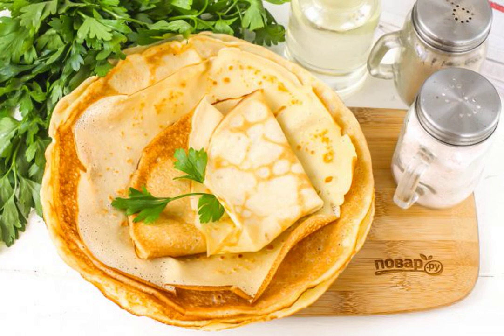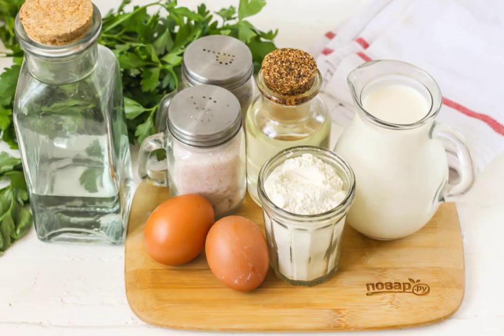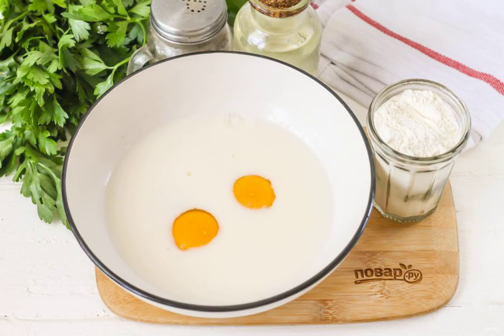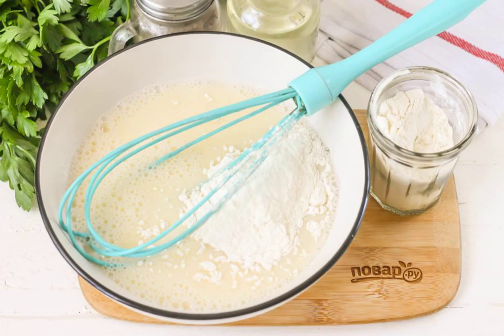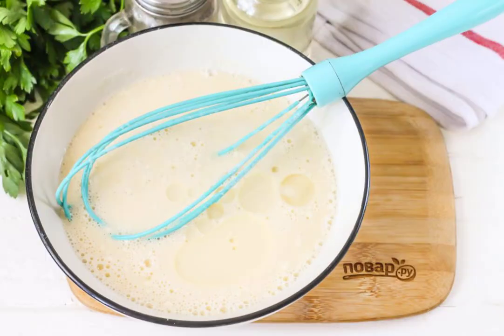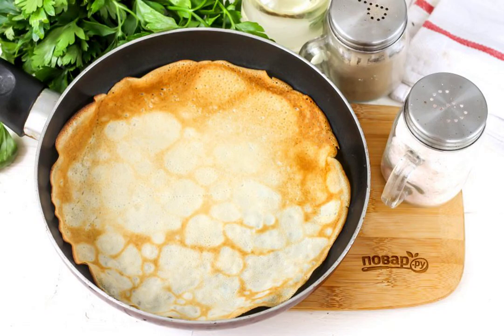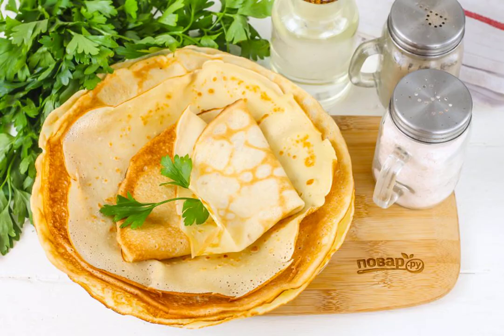Pancakes with vodka. How to make a homemade recipe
To make the ruddy pastries turn out crispy, a little vodka or cognac is added to the pancake dough. Alcohol dries the pancakes, and their edges become brittle. The main thing is not to overdo it with a portion of alcohol.

Ingredients:
Chicken eggs — 2 Pieces, Milk-200 Milliliters (of any fat content), Wheat flour-6 St. spoons, Salt-2 Pinches, Vegetable oil-1.5 St. spoons, Vodka-1.5 St. spoons,